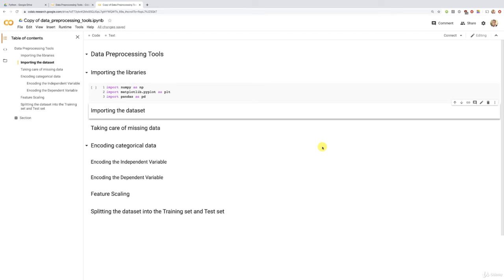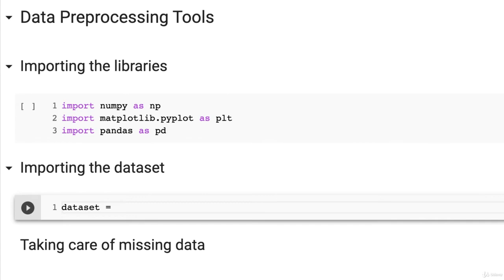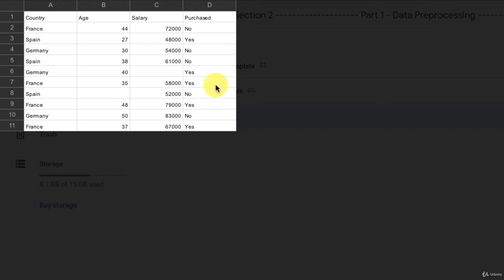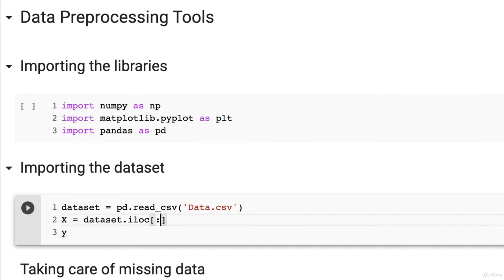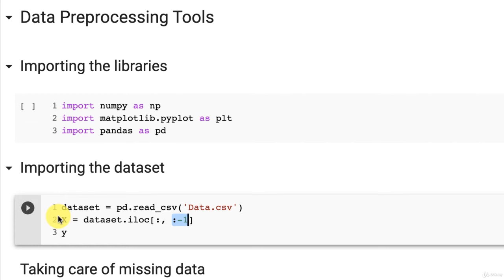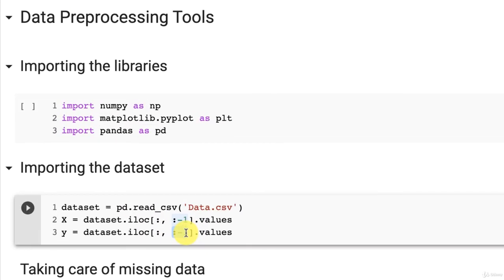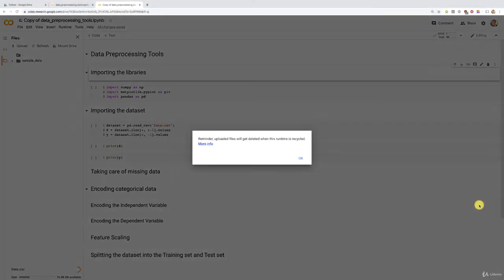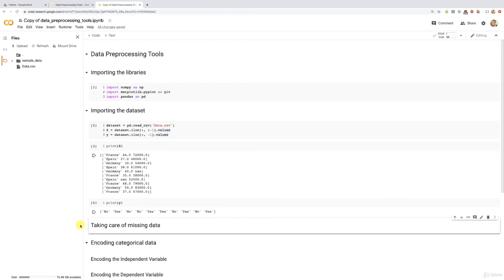4 Importing the Dataset